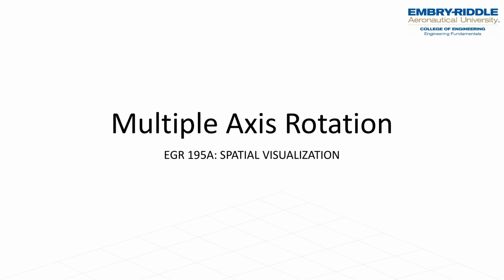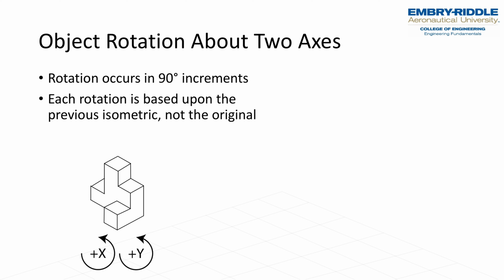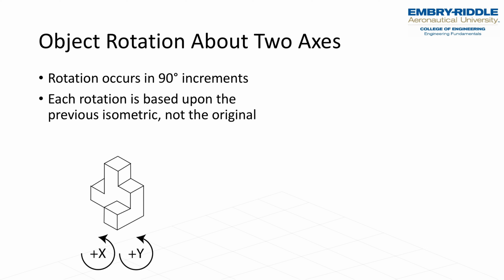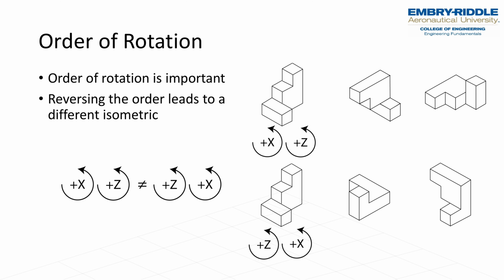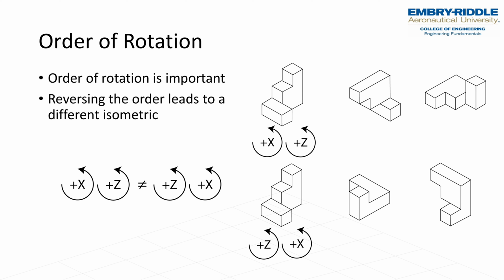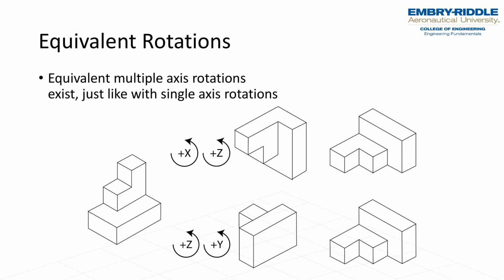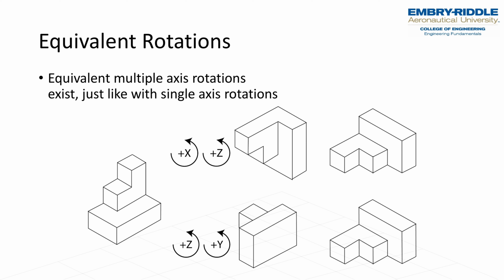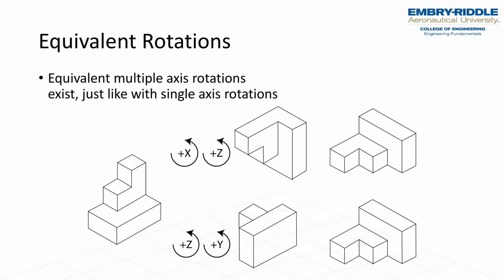4 0 Multiple Axis Rotation Lecture